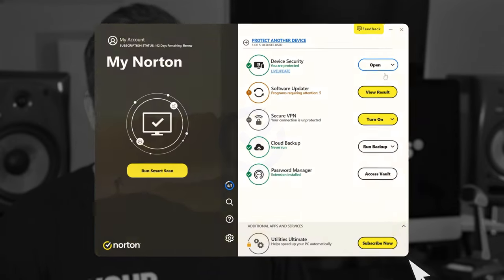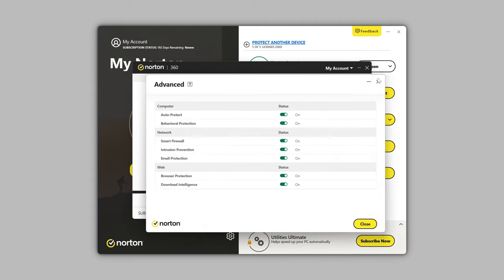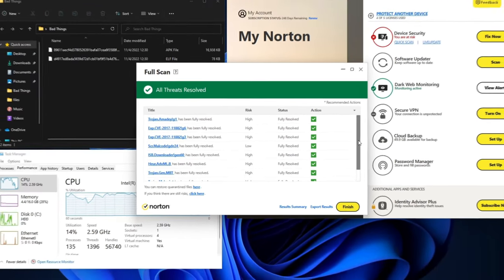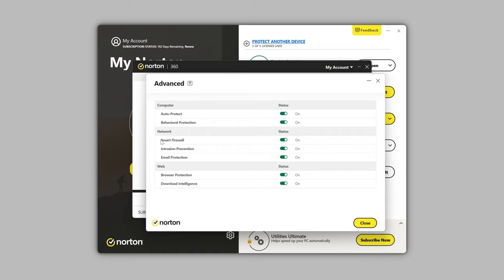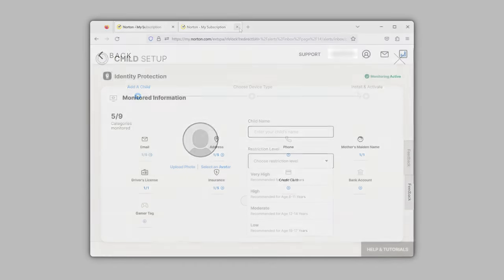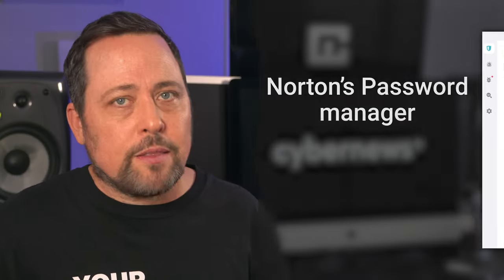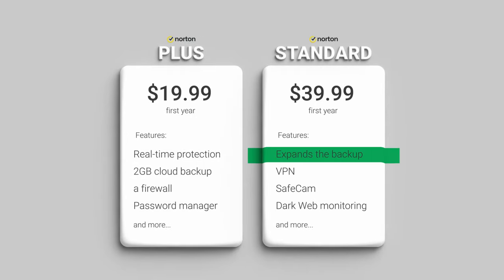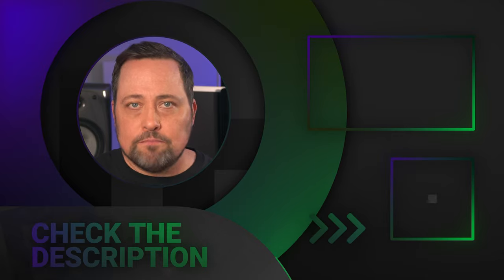Is Norton Antivirus still good in 2024? | Norton 360 review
🚀 Start protecting yourself Today with the BEST ANTIVIRUS of 2024! 🚀

Norton Antivirus - some love it, others - not so much. Still, many people use Norton, so does it really deserve the attention it’s getting? In this Norton Review 2024 edition I’ll address all the positives and negatives of this antivirus and make sure you know if it fits your preferences.

⭐ Rating: 4.7 ★ ★ ★ ★ ★
💵 Price: From $19.99/year
✂️ Free version: No
🖥️ Platforms: Windows, macOS, iOS, Android

00:00 Intro
0:36 Is it easy to use Norton?
1:27 Is Norton 360 safe?
3:15 Norton security features
4:36 Norton VPN and password manager?!
6:21 Is Norton worth it?
7:11 Conclusion